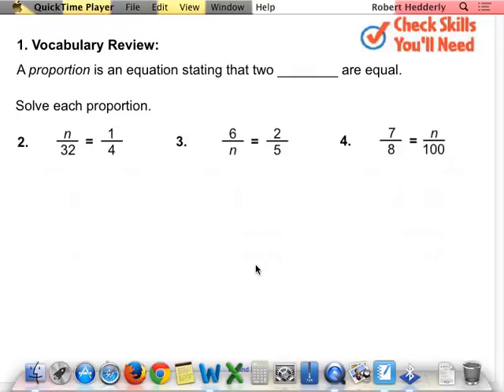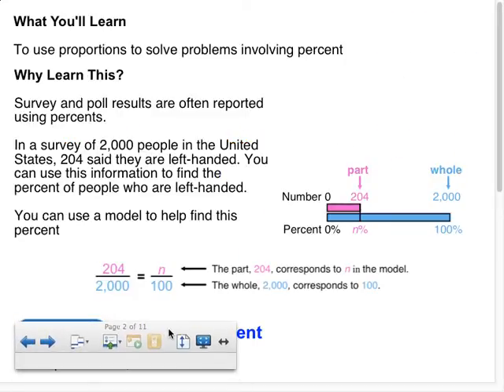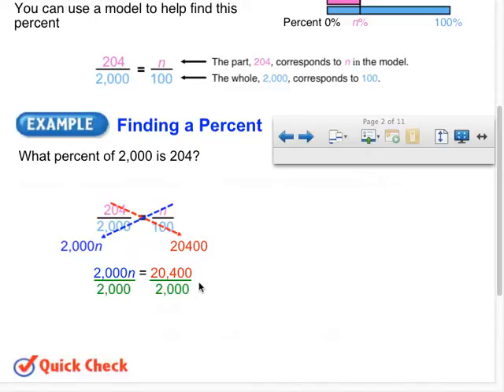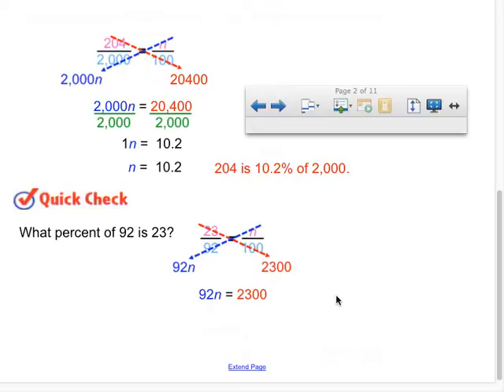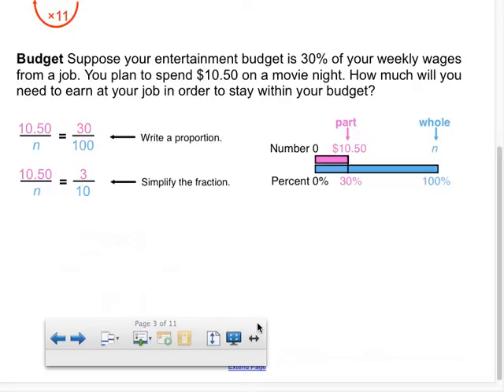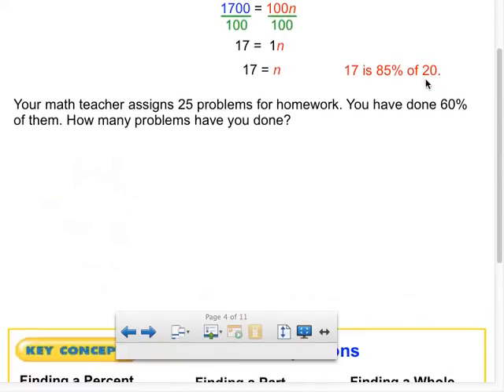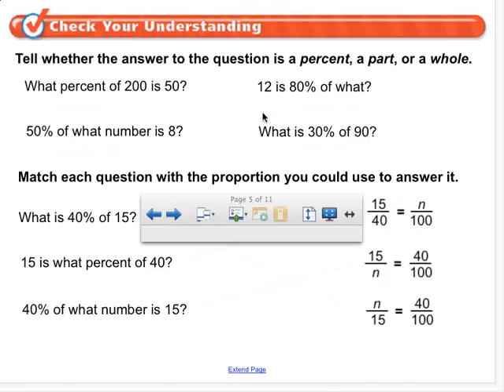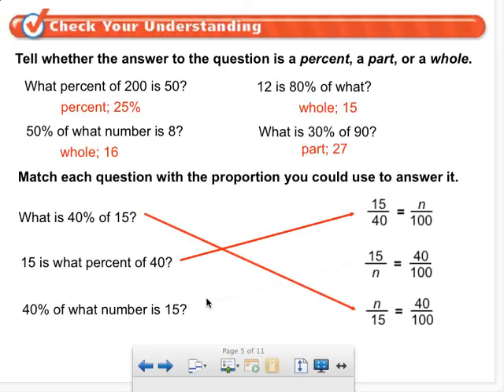Math 7A U7L6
Use proportions to solve problems involving percent.